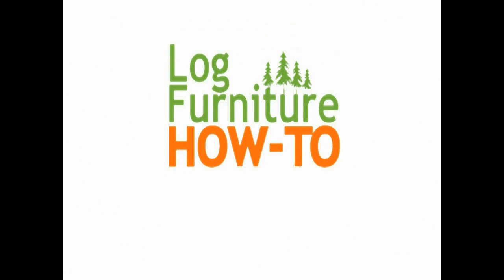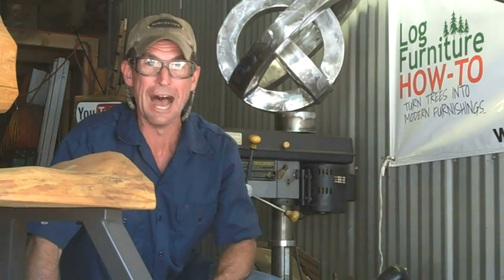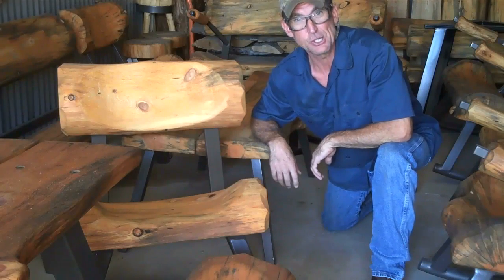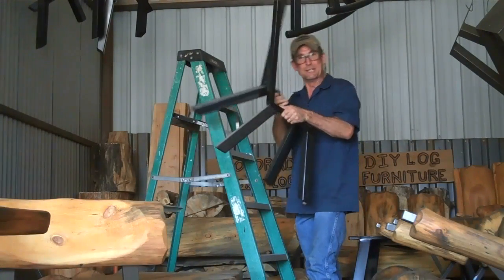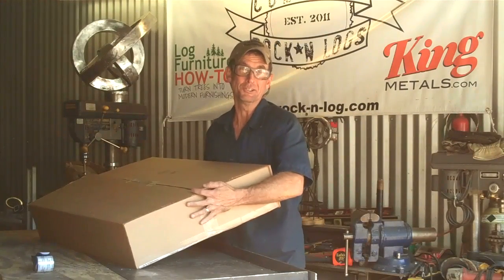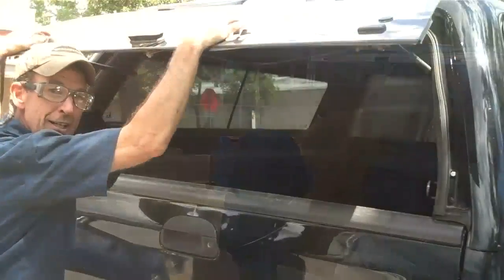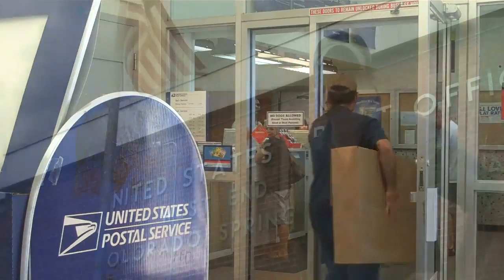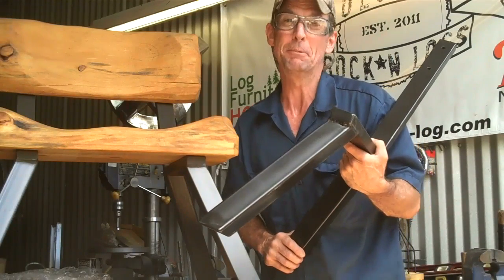Do-it-Yourself Log Furniture by Mitchell Dillman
and learn just how easy it is to complete your own one-of-a-kind log furniture creations.

In this video Mitch un-hooks, boxes-up and ships-out a set of the soon to be World famous Colorado Rock*N Log Legs to a new customer in New Jersey.